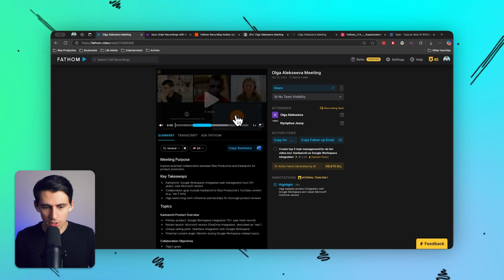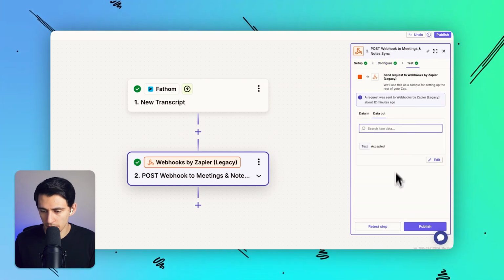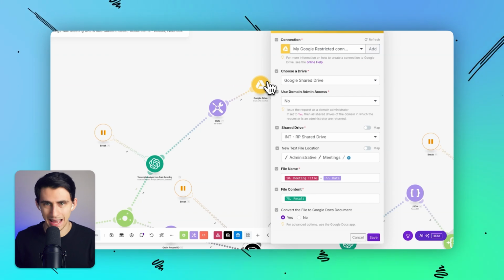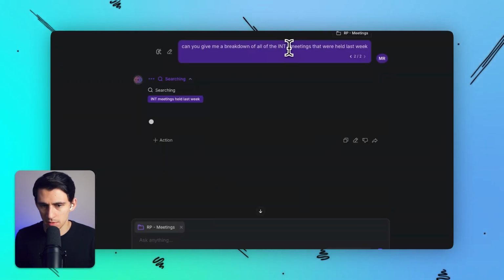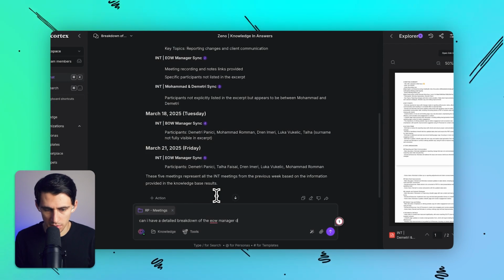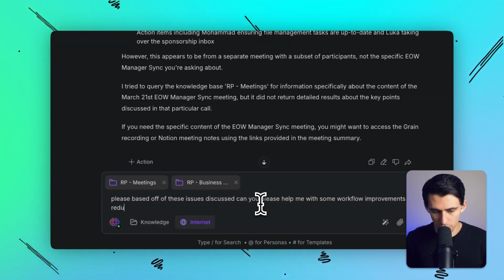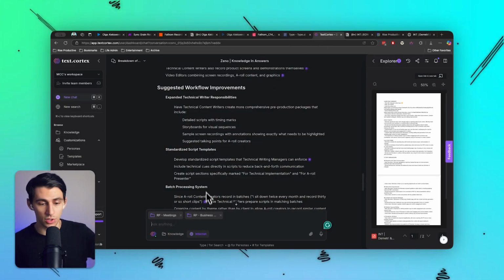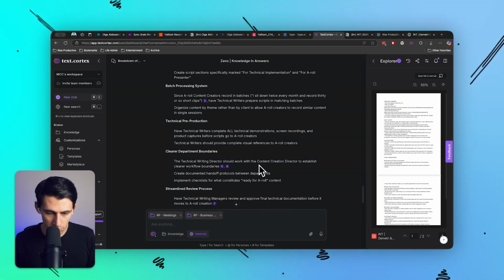Try This Amazing AI Notetaker Workflow!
Unlock your productivity potential with this powerful AI notetaking workflow that combines the best automation and AI tools to streamline your meeting recaps, action items, and team insights.

In this video, we’ll walk you through how to integrate Fathom, Zapier, Make.com, and Text Cortex into a smooth, automated system that transforms your meeting transcripts into structured, searchable knowledge assets.

Whether you're a project manager, content creator, or part of a fast-paced remote team, this setup will help you extract maximum value from every conversation.

Learn how to automate your meeting recaps, push them to Google Drive, and upload them into an advanced AI tool like Text Cortex for deeper insight and smarter workflow optimization.

This isn’t just about storing notes—it’s about transforming them into dynamic, accessible knowledge you can interact with.

With this system, you can ask follow-ups, generate summaries, structure pre-production documents, and even get strategic recommendations based on your own internal business data.

If you're tired of basic note-taking tools and want a serious upgrade, this AI-powered system is what you’ve been waiting for.

Looking for more practical automation tips and productivity hacks?

⏰ TIMESTAMPS:
0:00 - Introduction To AI-Enhanced Notes
0:44 - Automating Notes With Fathom And Zapier
1:56 - Creating Smart Summaries With Make.com
3:20 - Using Text Cortex For Knowledge Management
5:51 - Improving Workflows With Meeting Insights